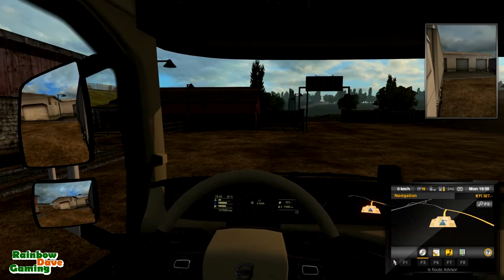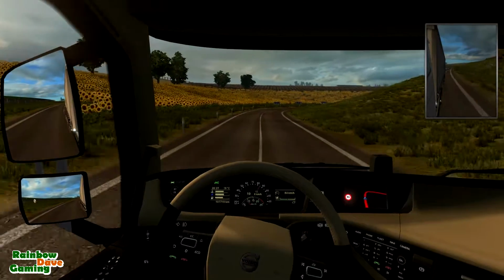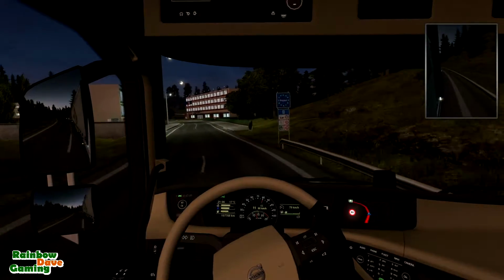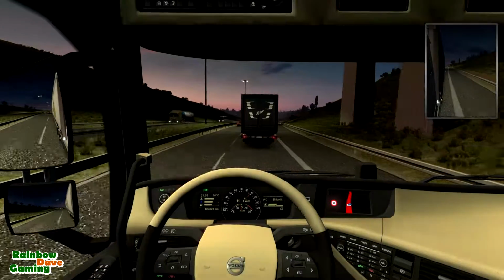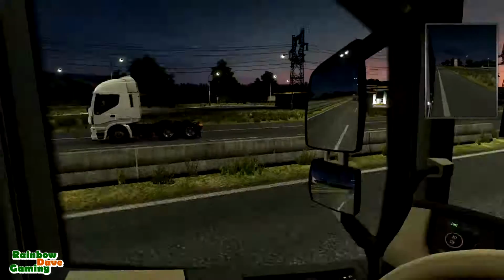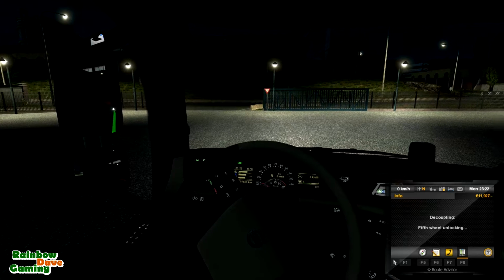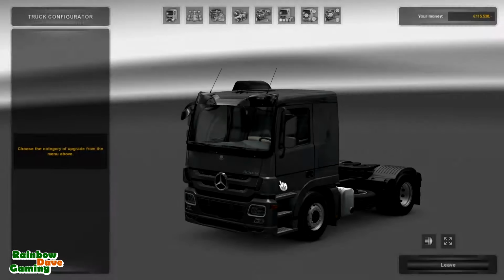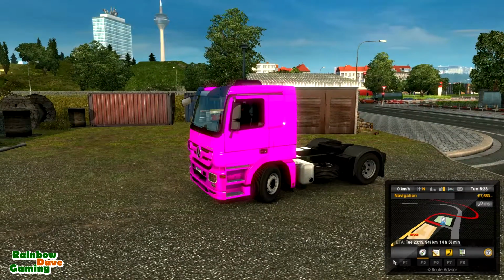Euro Truck Simulator 2 | #01 Reims-Liège | Borrowed Volvo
YES I AM ACTUALLY PLAYING THIS. ETS2 is not going to be a solid fixture on the channel as it's just going to fill in the blanks from Farm Sim MP, but it's here anyway! Today, we take our truck from Reims in France to Liège in Belgium...and realise our base is in Germany...while trying to get to England...BRILLIANCE. Also we buy a Merc.